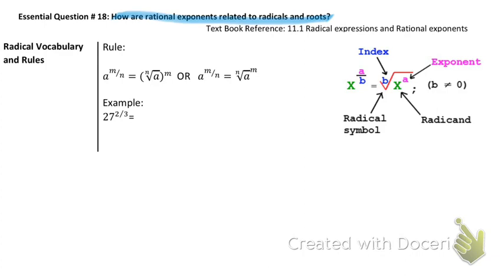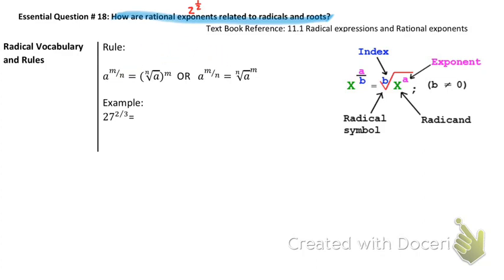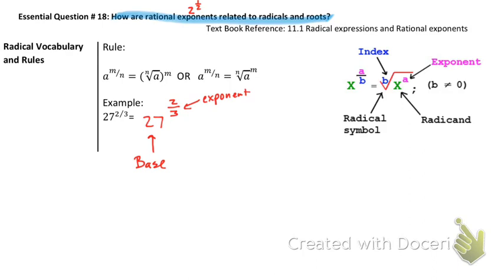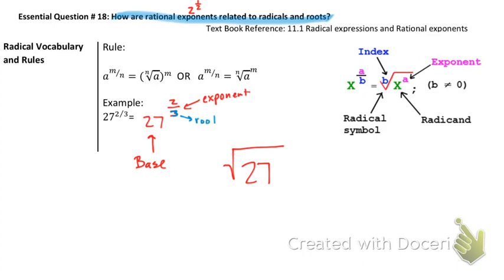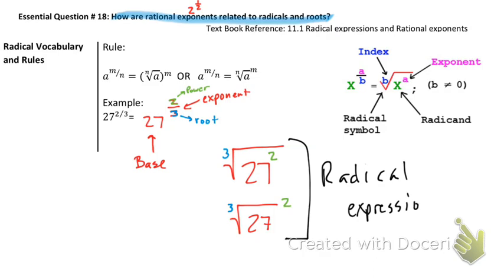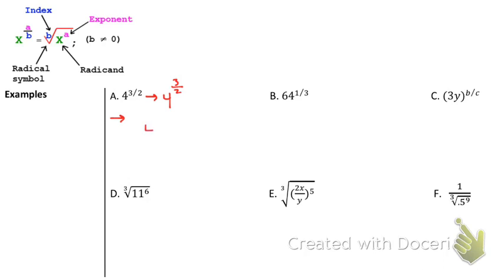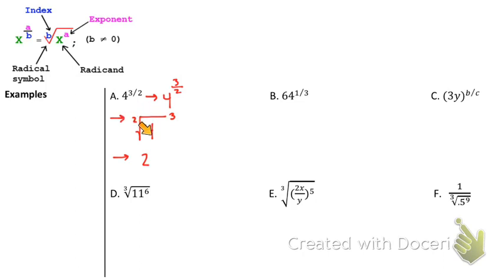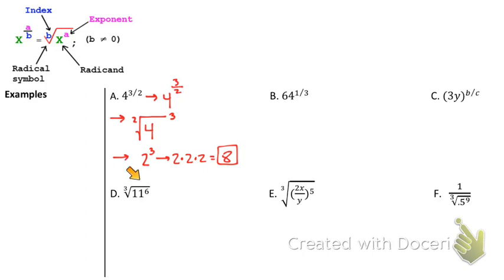18 IM3 rational exponents.